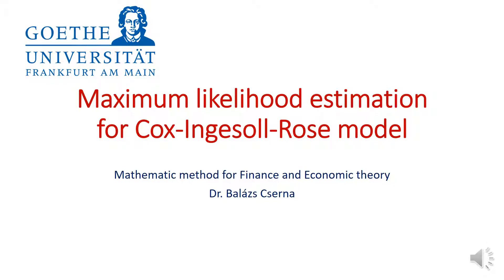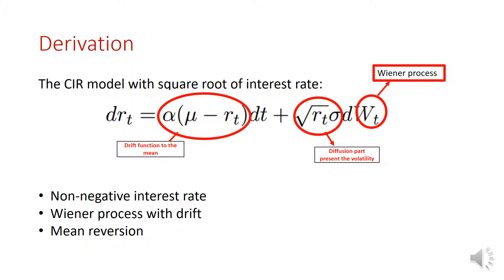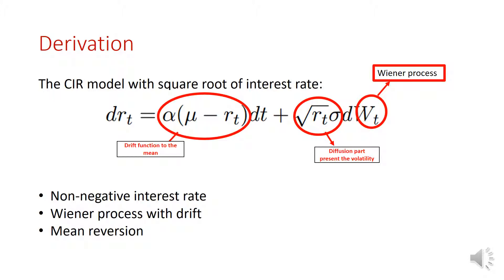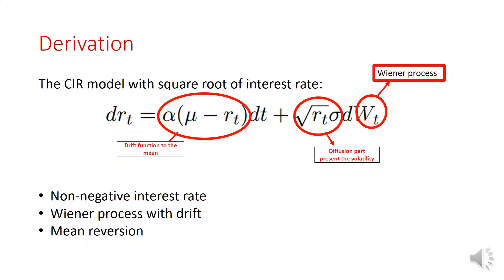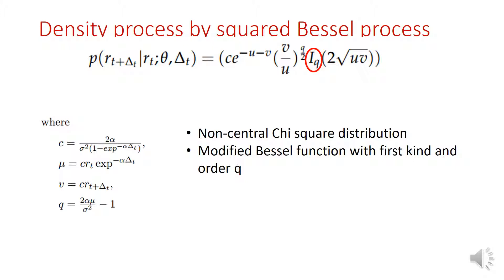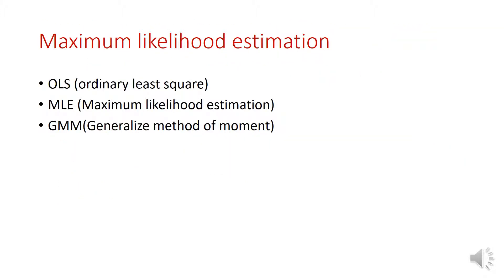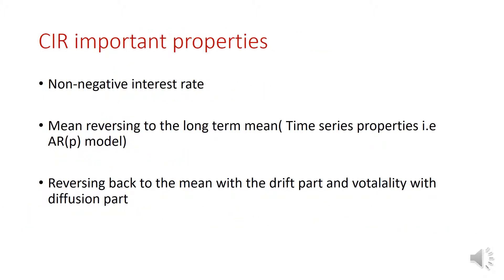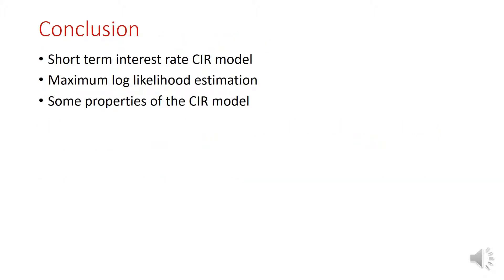Maximum likelihood estimation for Cox-Ingersoll-Rose model